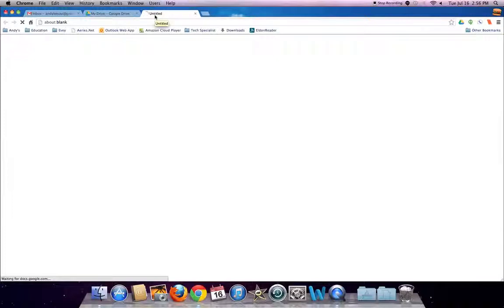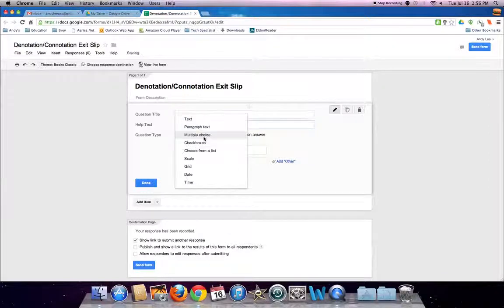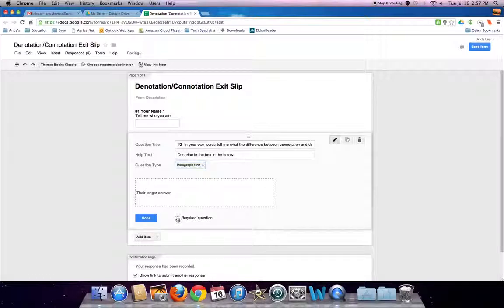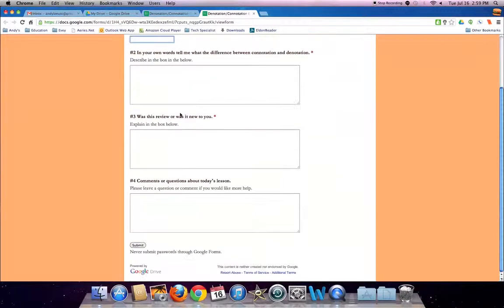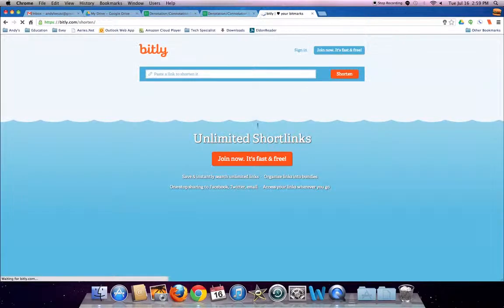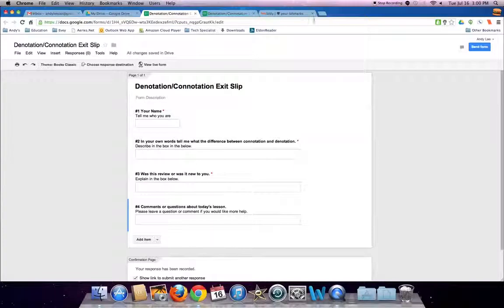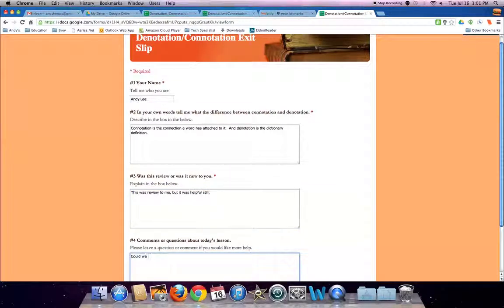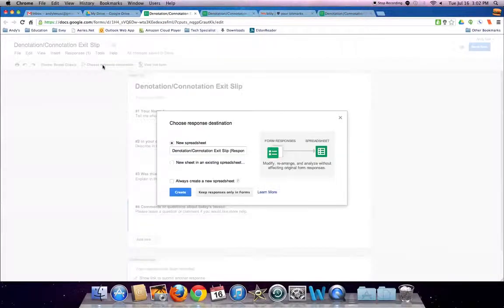Google Form For Exit Slip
This tutorial shows you how to make a quick exit slip to check for understanding using Google Forms.